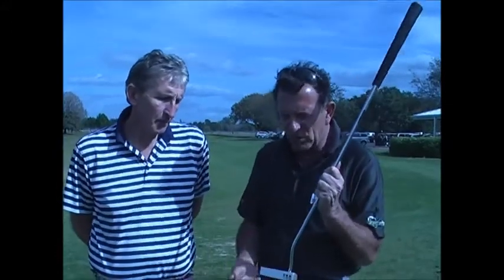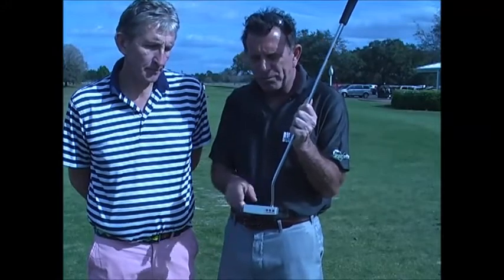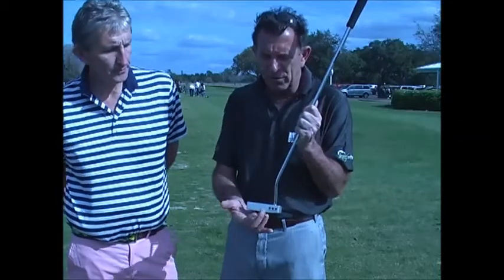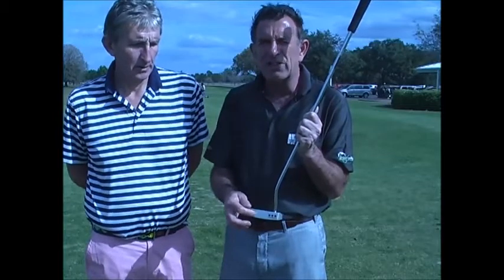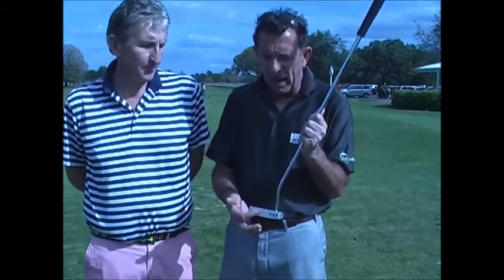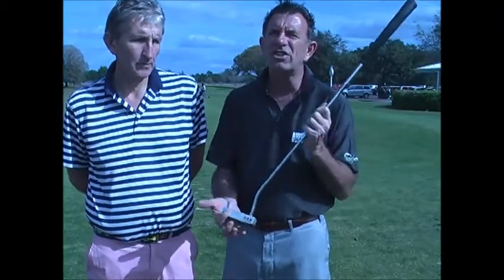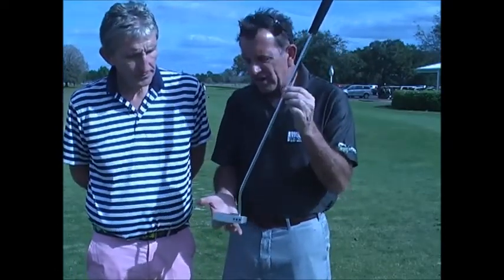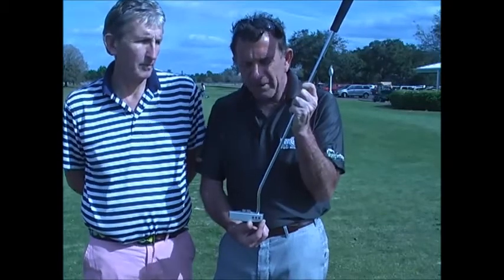Demo: Using clients resources - kissimmee YGA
YGA coaching example

Using the clients resources

January 2015 Kissimmee Golf Club
https:peterhudsongolf.com  and claim your Questionnaire